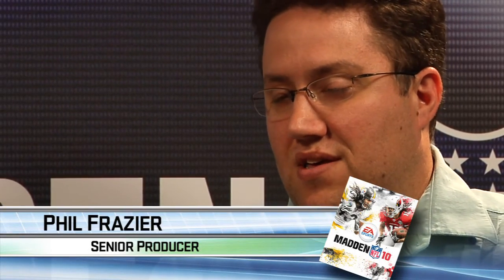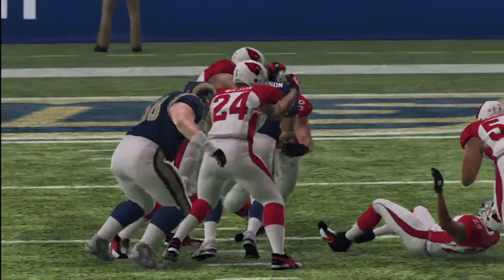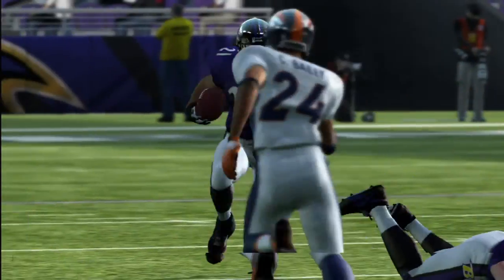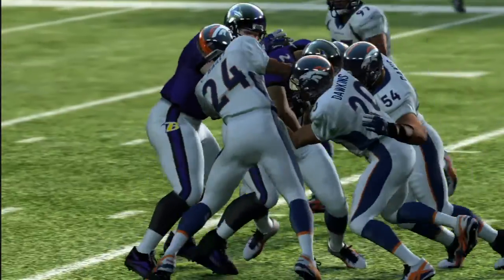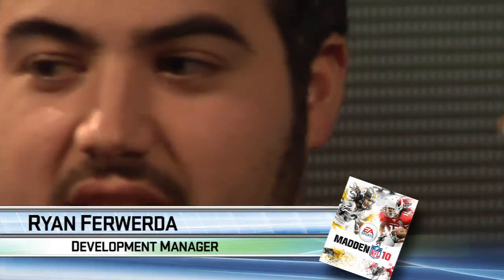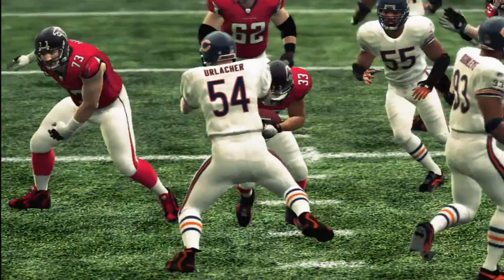Madden NFL 10 Pro Tak Animation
The Pro-Tak Animation System video documentary features interviews with the Madden NFL 10 development team, including senior producer Phil Frazier, senior designer Ian Cummings, and development manager Ryan Ferwerda.  They describe the impact of the Pro-Tak animation technology and how it provides unprecedented control over every play.